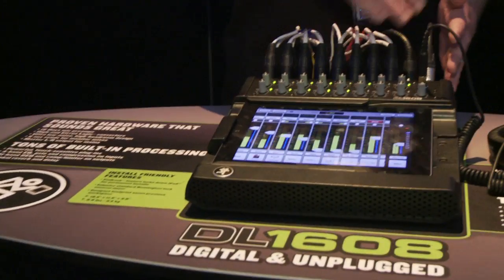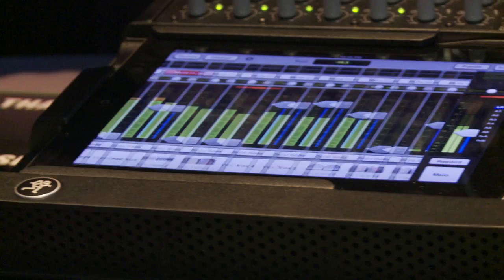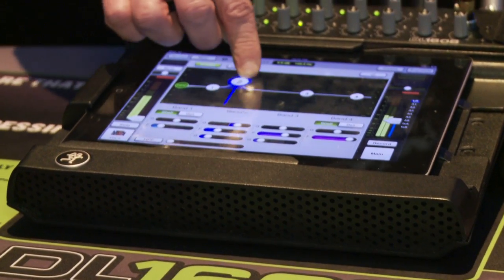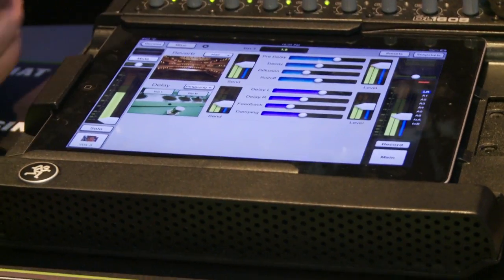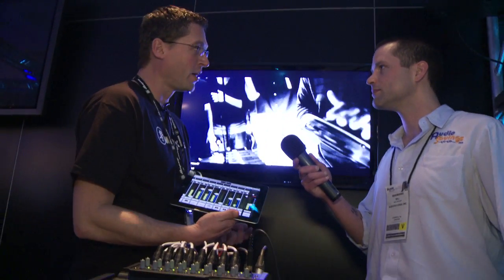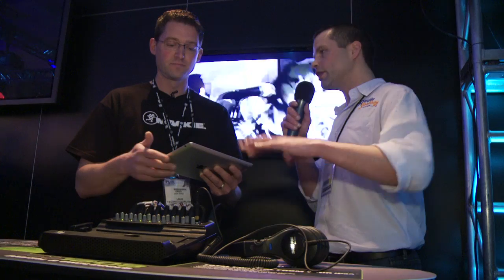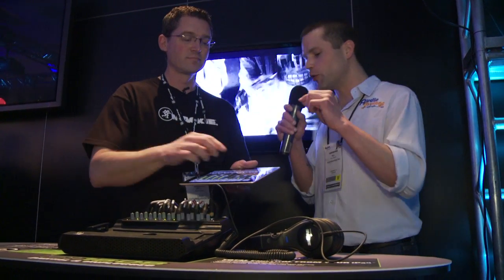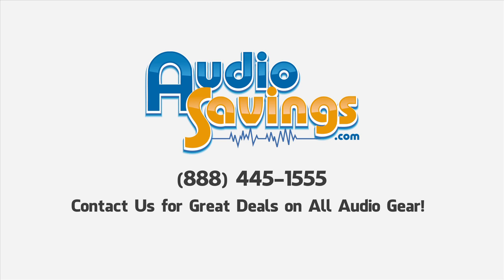Mackie DL1608 Master Fader iPad app - NAMM 2012 - AudioSavings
BRAND NEW DL1608's Master Fader™ app brings groundbreaking DAW mixing features digital mixer. The power of digital with the ease and portability of the iPad. This product combines 16 of our flagship Onyx mic preamps with the performance of 24bit Cirrus Logic® AD/DA converters, the Mackie DL1608 delivers unparalleled sound quality with remarkable 114 db dynamic range. Allowing up to 10 different iPads simultaneously the DL1608 allows multiple engineers to control the mix.

Audiosavings